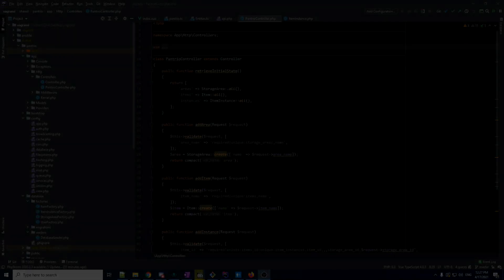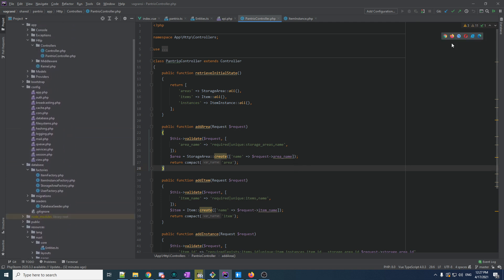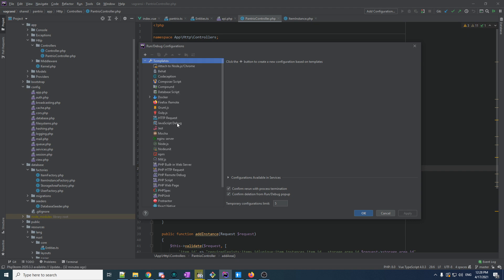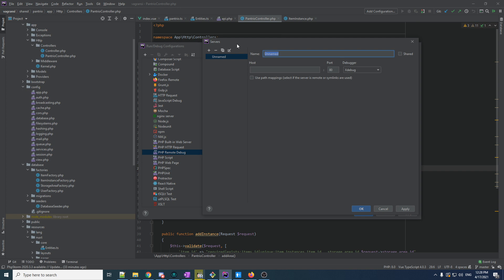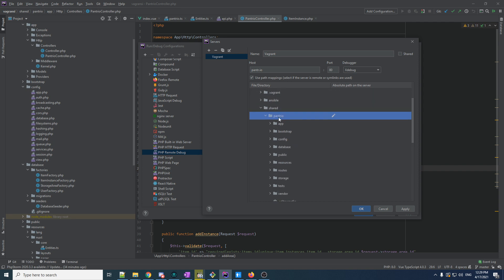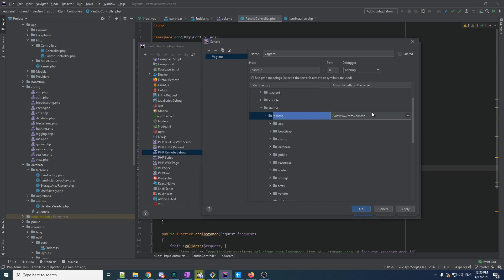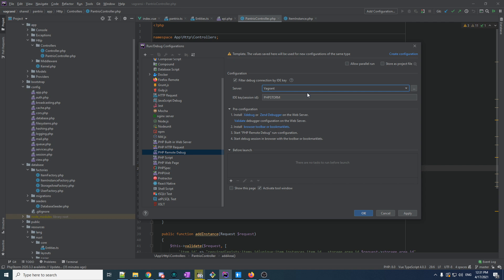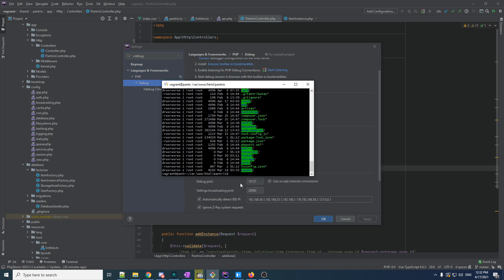XDebug Setup and Triggering [pantr.io] 19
Making an interactive web app for my mom in vue.js / laravel. It's gonna have several bells and/or whistles and should be a good time. Definitely not going to get sidetracked with a variety of mind-bending configuration/integration and compatibility issues, oh lords no.